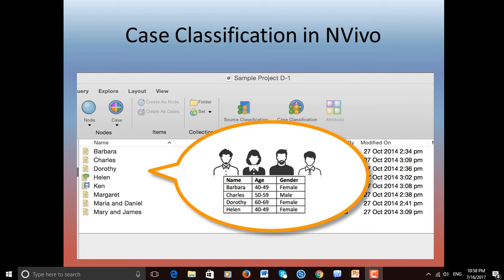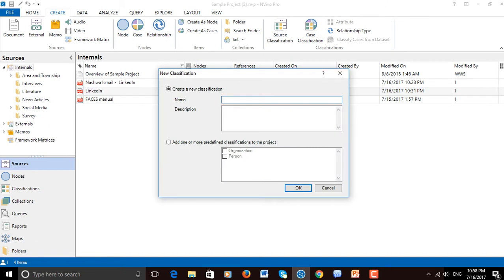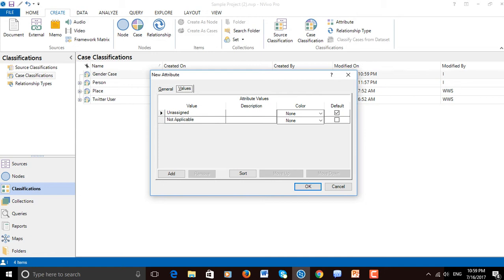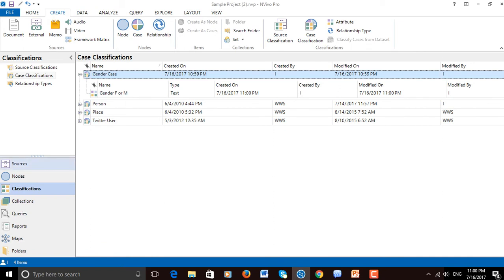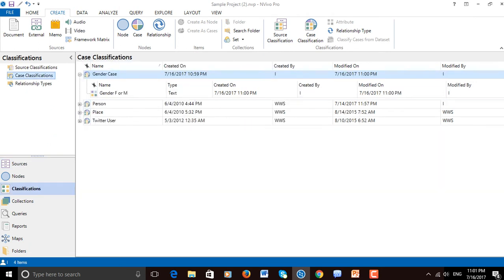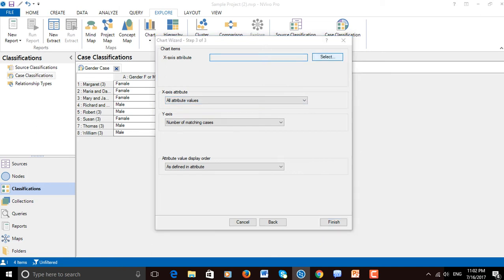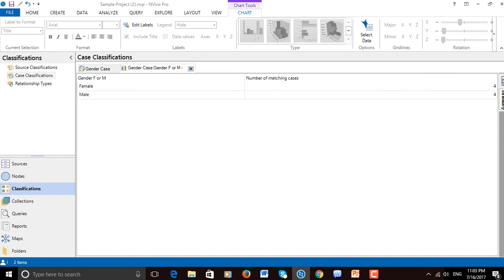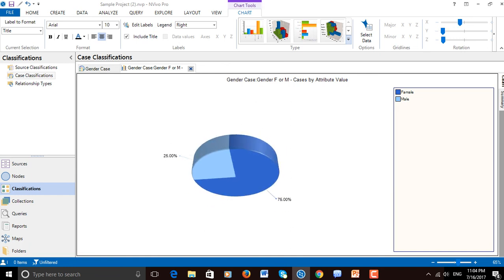Case Classification in NVivo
Cases are the 'units of observation' in your research study. They might represent people, places, events, organizations or other entities that you want to analyze and compare. This topic helps you to understand and work with cases.